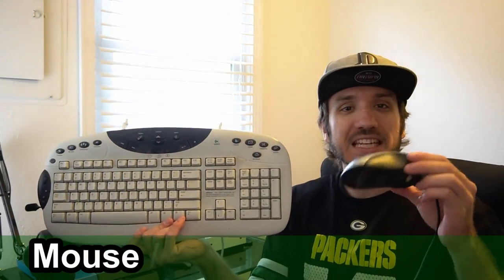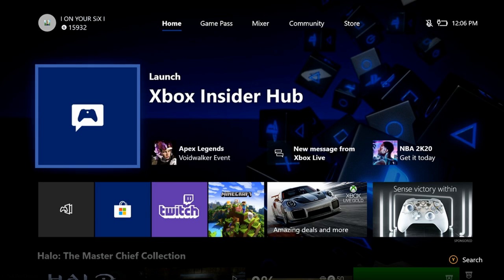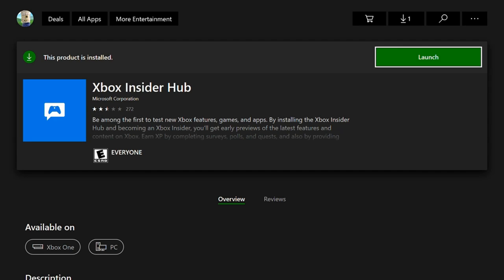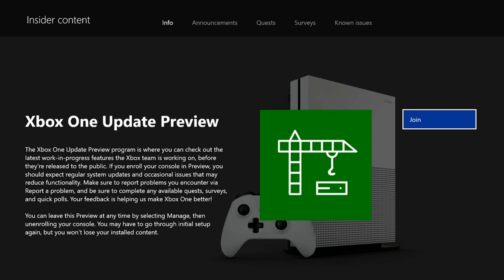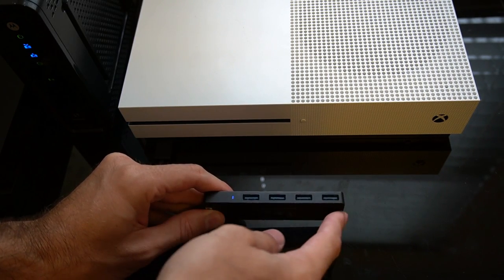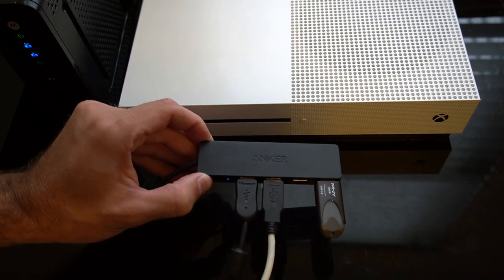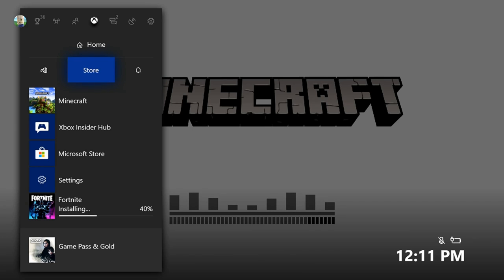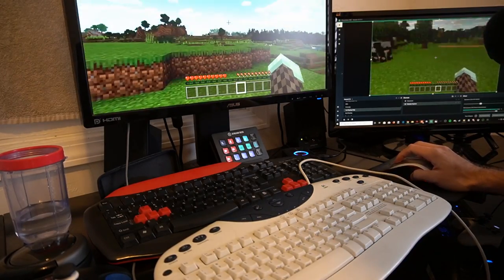How to USE a MOUSE and KEYBOARD on XBOX ONE with USB HUB (NO ADAPTERS)(100 % WORKS)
Do you want to know how to connect a mouse and keyboard on XBOX ONE??? Using an ANKER USB HUB, I was able to plug in and play with a KEYBOARD and MOUSE on my XBOX ONE!! With a keyboard and mouse on xbox one, you can play games like MINECRAFT, FORTNITE and COD MODERN WARFARE! Without having a controller.

Using a mouse and keyboard on xbox one is really easy, plug the keyboard and mouse in. Then download the XBOX INSIDER HUB on your XBox one. This will allow your xbox one to detect the connect keyboard and mouse. Not all games support keyboard and mouse and you won't be able to use your mouse on the home screen of your xbox. ...